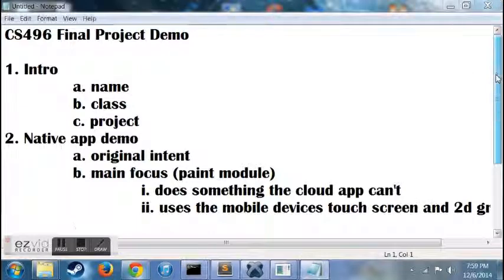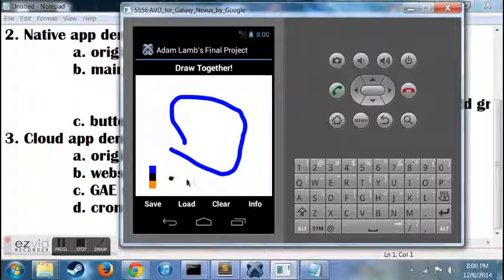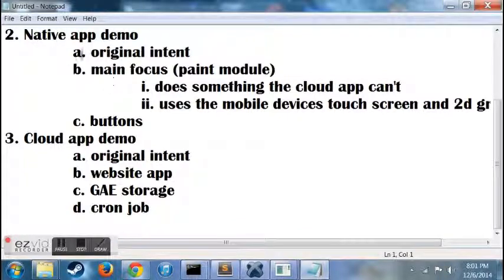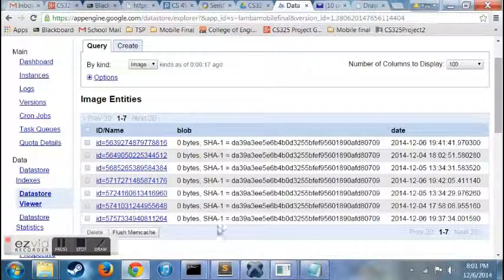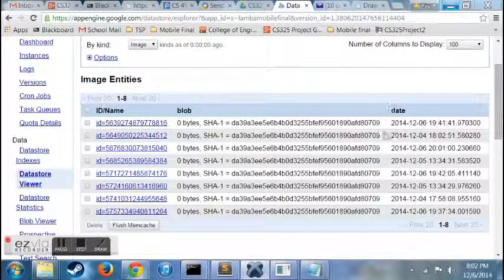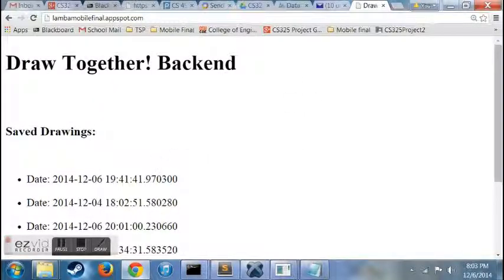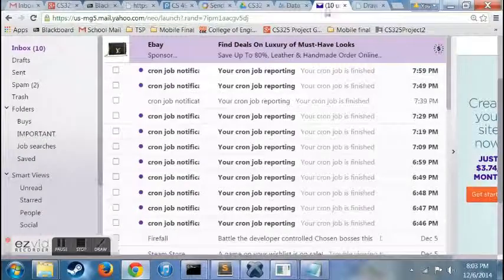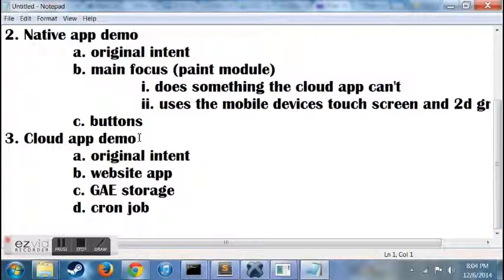Lamba Mobile Final